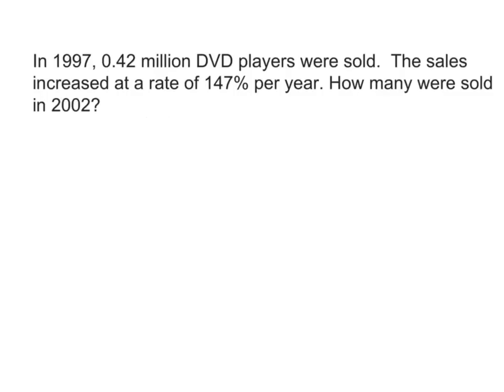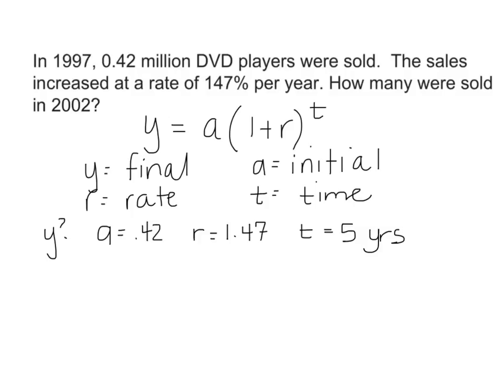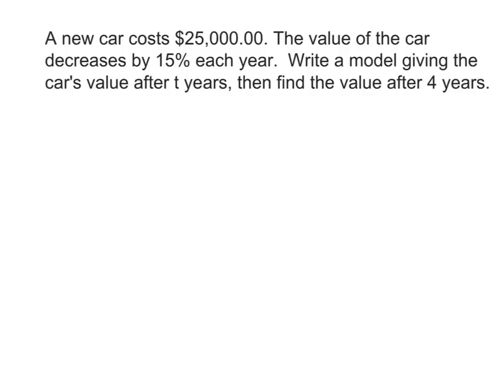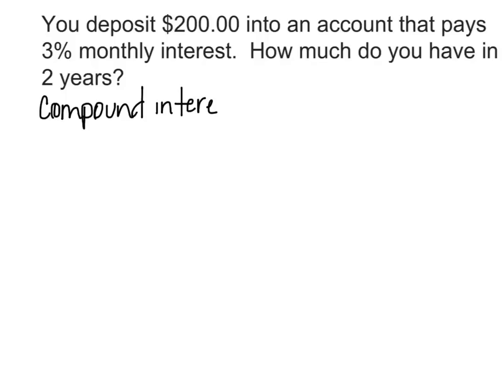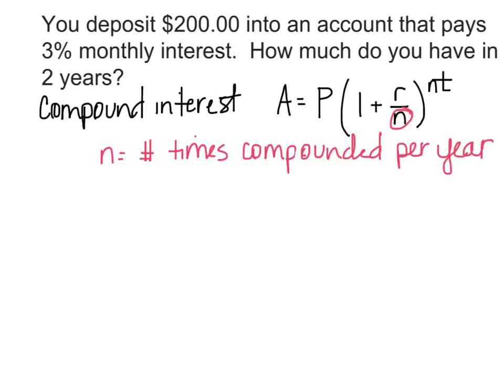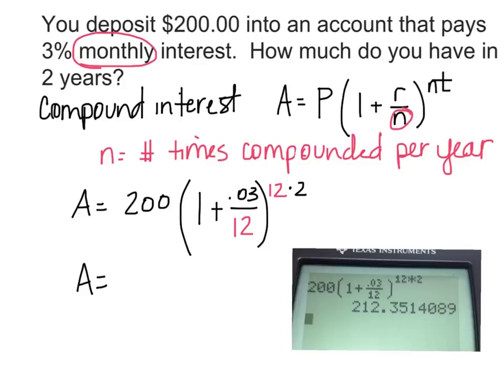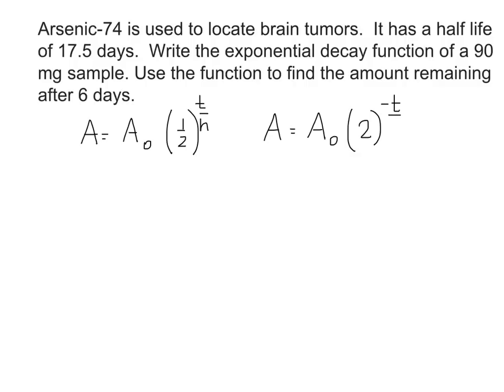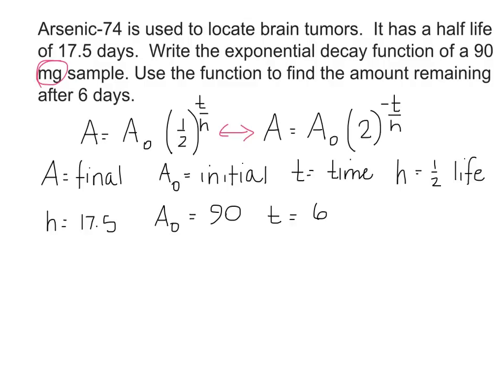7.1-7.2B Exp Growth & Decay Application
7.1-7.2B Exponential Growth &Decay Application